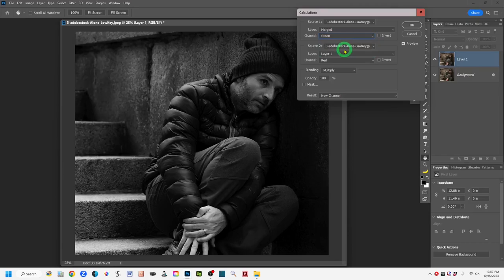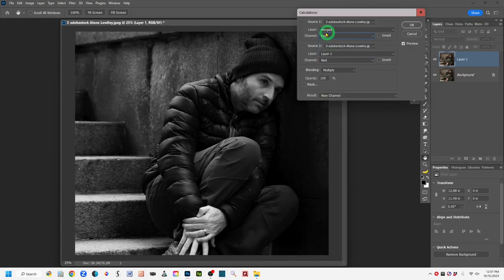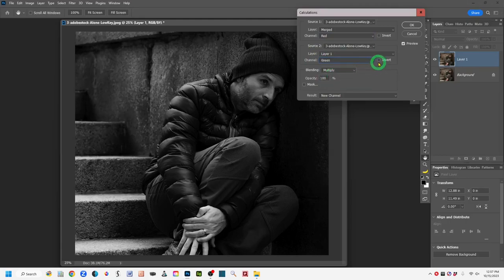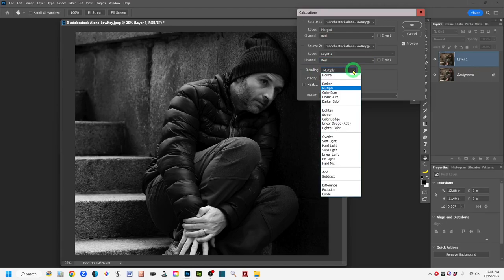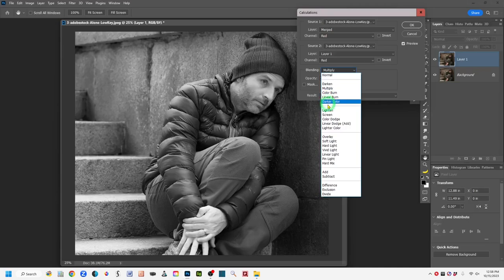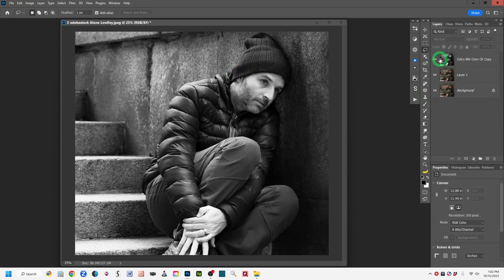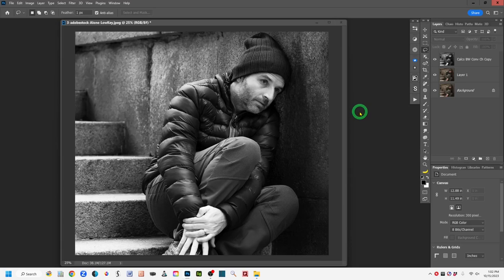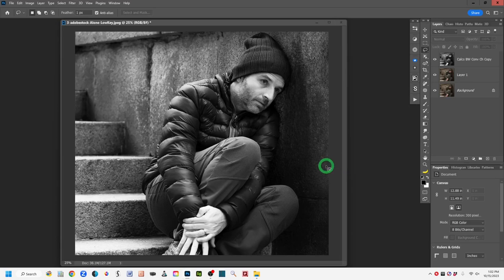Create Unique Black & White Looks in Photoshop - Pt. II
This is Part Two of a 2-part video workshop on how to style creative black & white photographic looks in Photoshop. In it, I focus on how to make "Low Key" and "High Key" monochrome looks from full-color starting images.

For each of the two looks featured, I define the look's characteristics, offer a few tips for how to capture images to work with, then I present step x step demos for how to produce each style with processing tools in Photoshop.

Video Chapters:    (start times)
00:00                        Intro
03:35                        Creating a Low Key Black & White Look
35:03                        Creating a High Key Black & White Look

You might also be interested in Part One of this set. It focuses on "Minimalist" & faux "Infrared" looks creation. In the description for Part One, I provide links to other videos on my channel that demo methods to convert images to black & white and how to color grade them with LUTs (Lookup Tables).The link to Create Unique Black & White Looks in Photoshop - Pt. I is